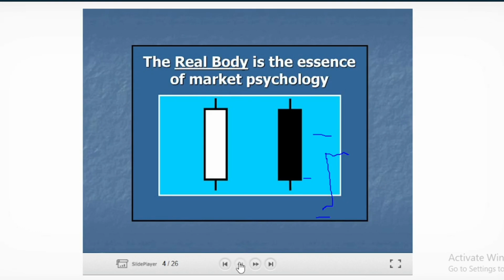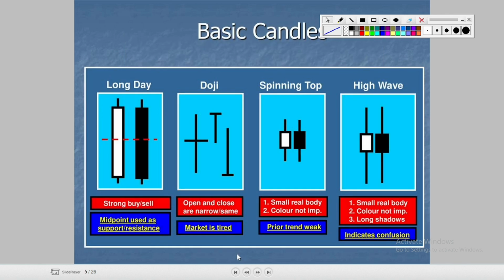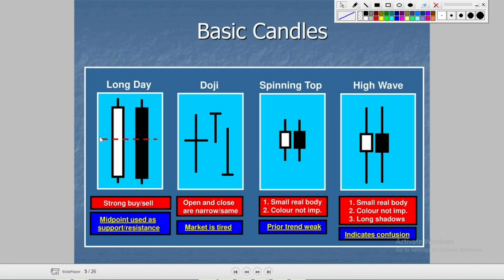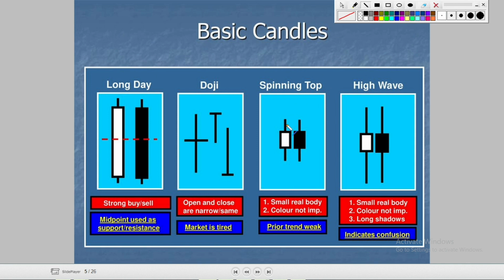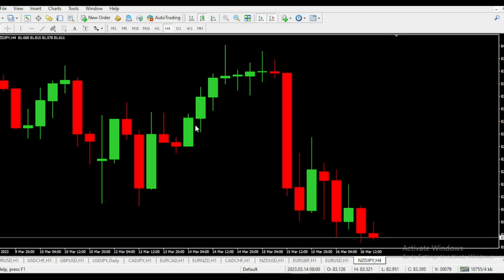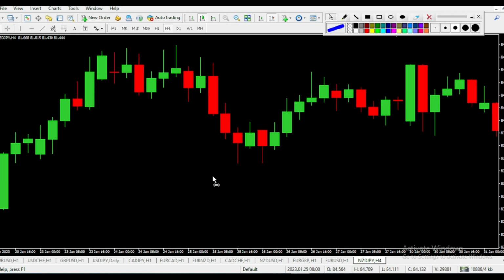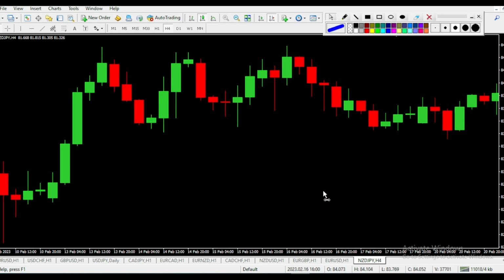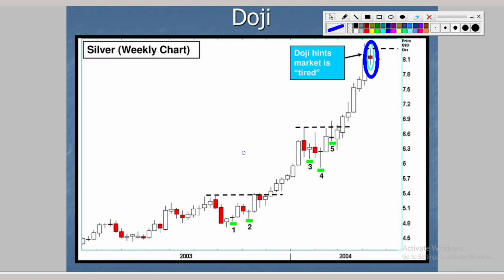Types of Candle Sticks | Forex Trading for Beginners L 4 Part 2